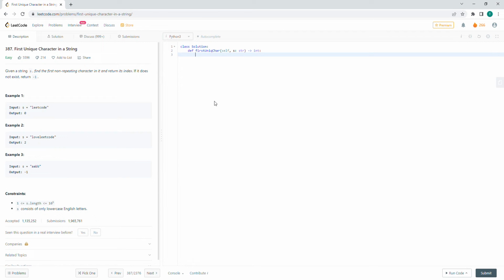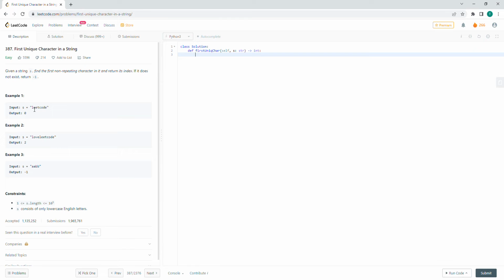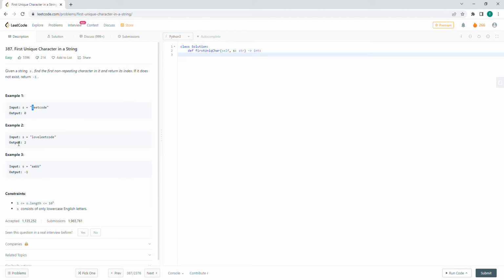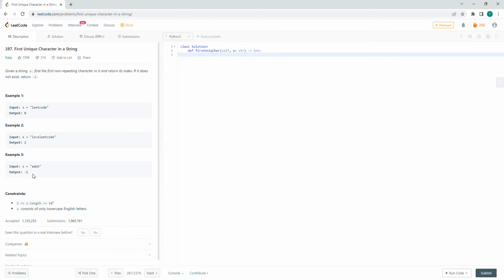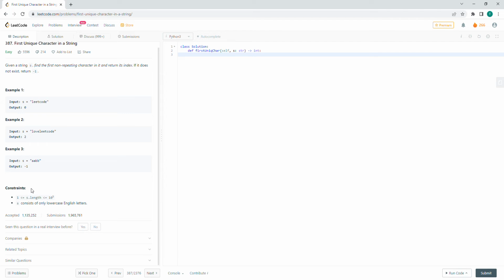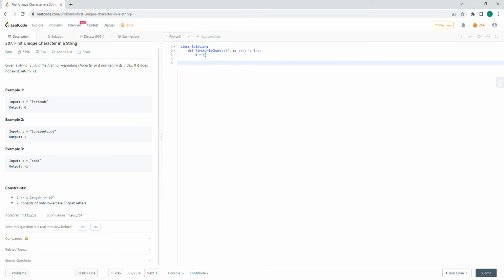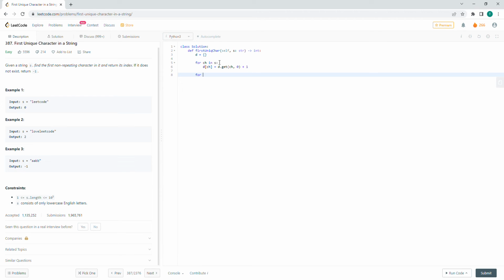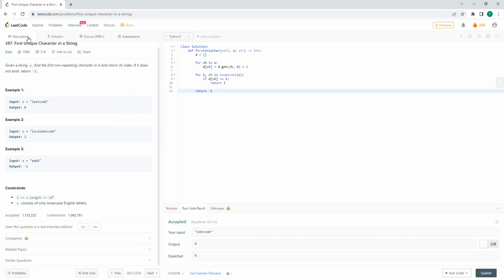August 16/2022 LeetCode Challenge: First Unique Character in a String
Question: 387. First Unique Character in a String
Solved with Python /  Difficulty: Easy
Approach: Dictionary